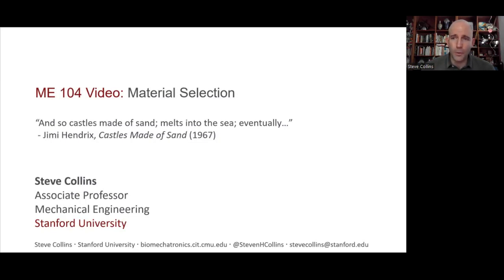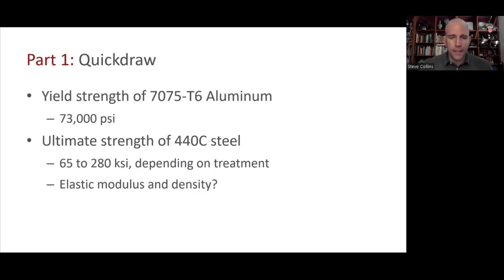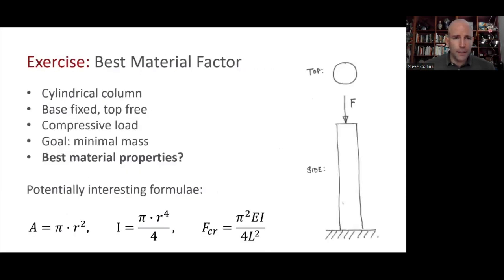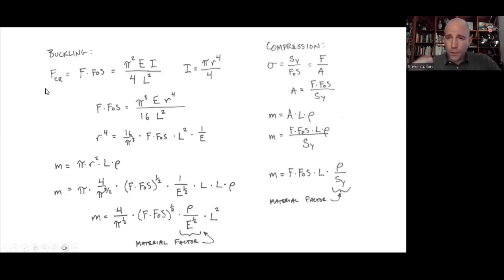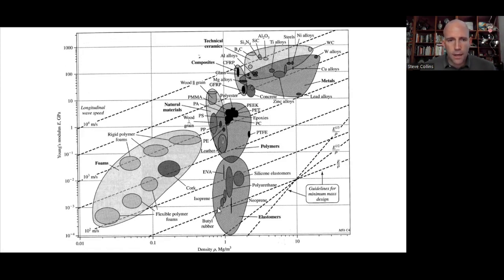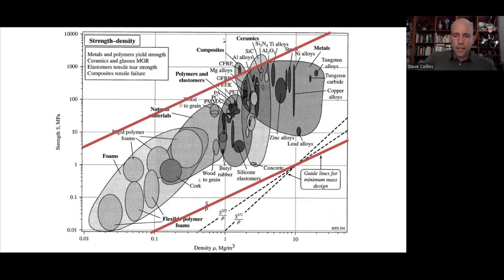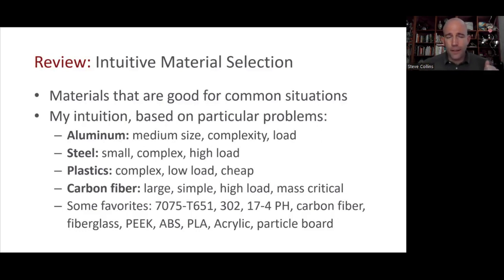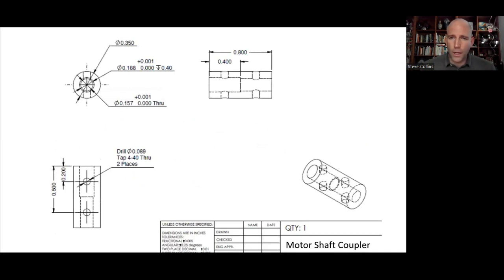Mechanical Systems Design Video: Material Selection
Recommended speed: 1.5x :-). Pause and do the exercises!